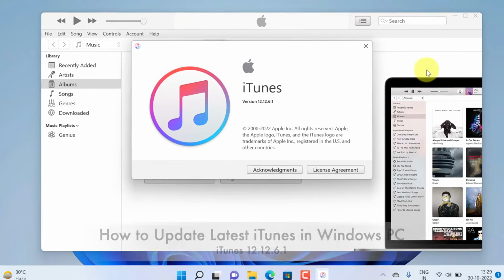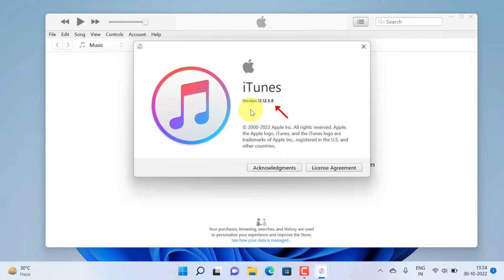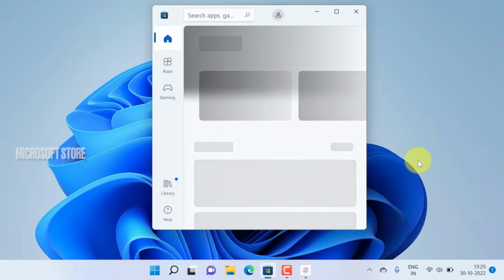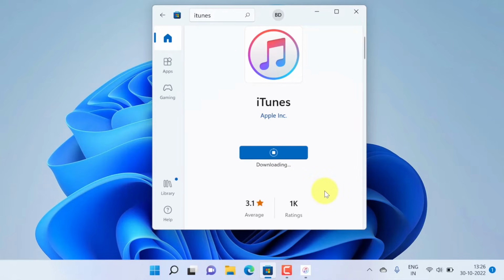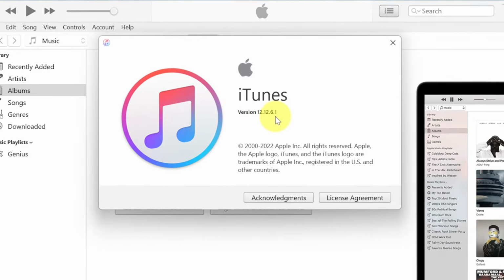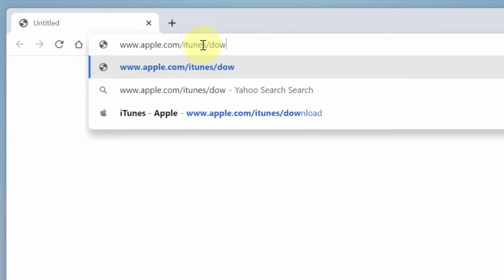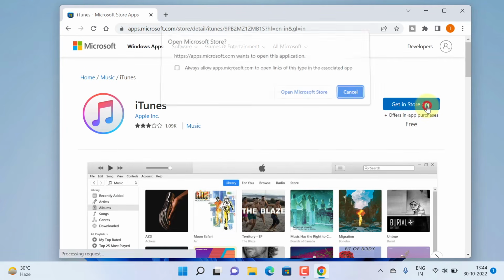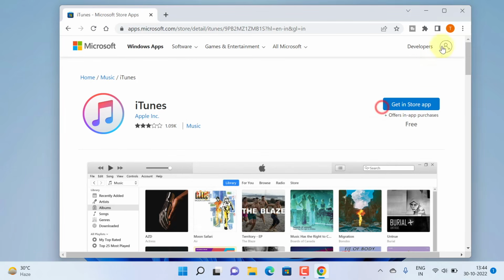How to Update Latest iTunes in Windows 10/11 PC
Apple Releases iTunes 12.12.6 for Windows With Support for New iPads. How to Update Latest iTunes in Windows PC.